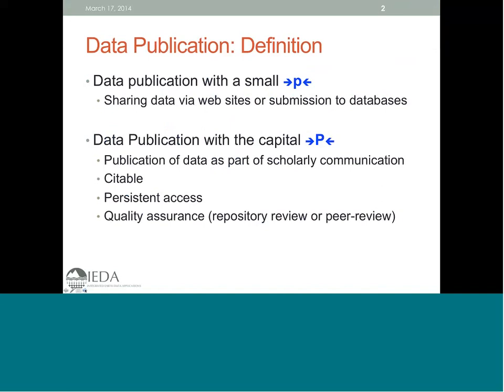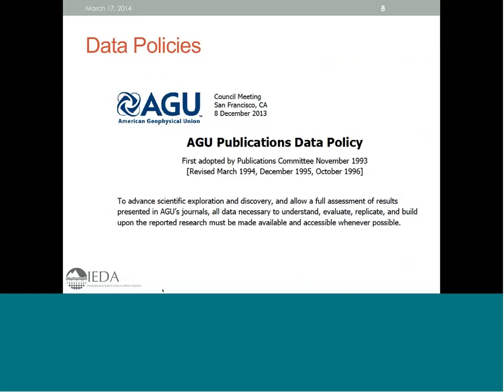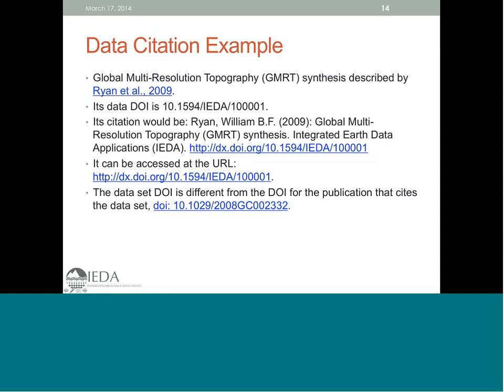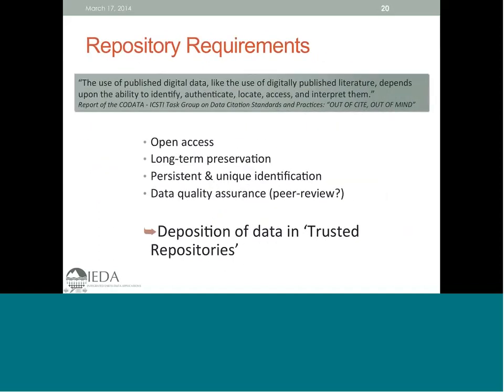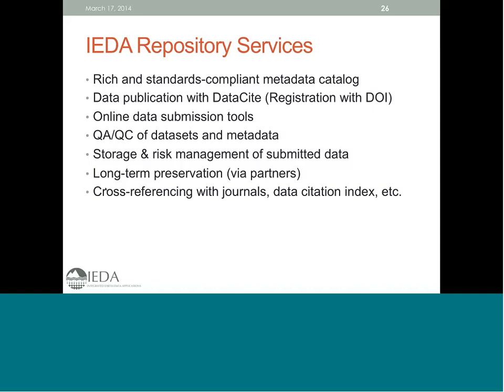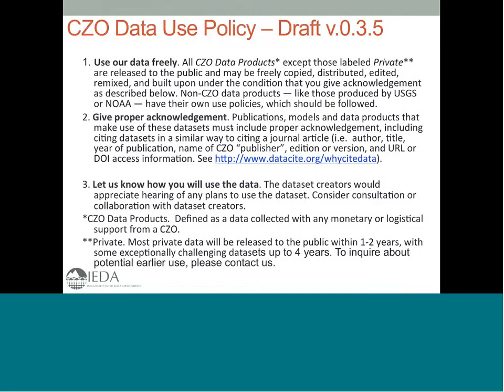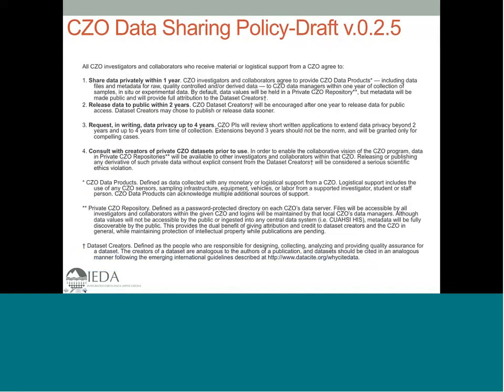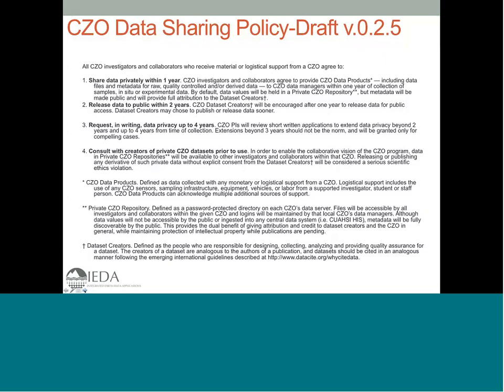CZOData 2. Sharing & Publication (2014-03-17). Kerstin Lehnert & Anthony Aufdenkampe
CZOData Cyber Seminar, March 17, 2014
Protocols for sharing CZOData: Part 1: Data Publication with a Capital P